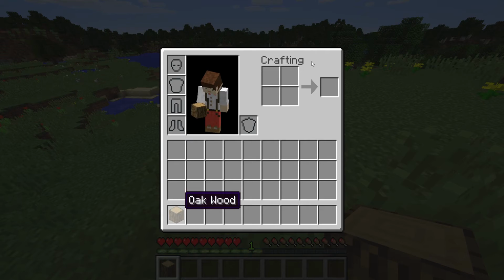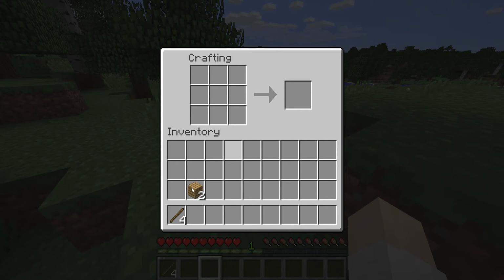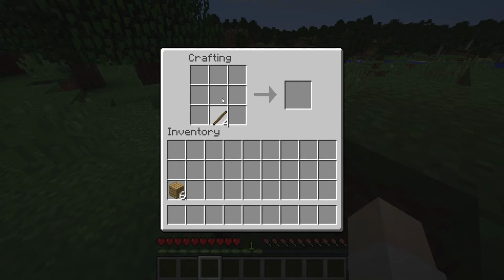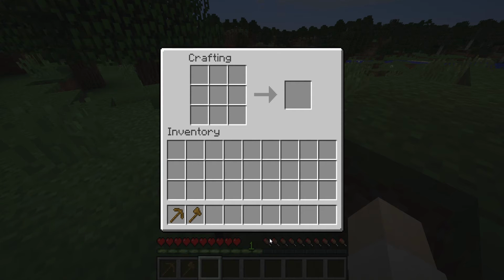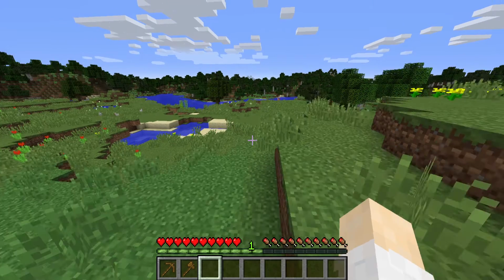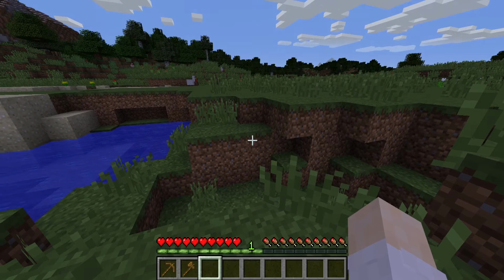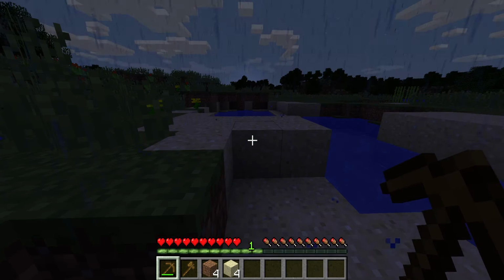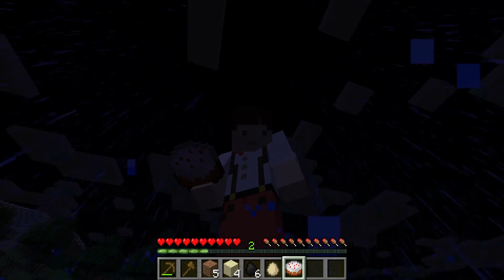Scarcity & Opportunity Costs: Having your cake and eating it too